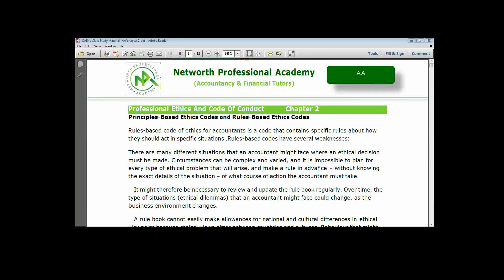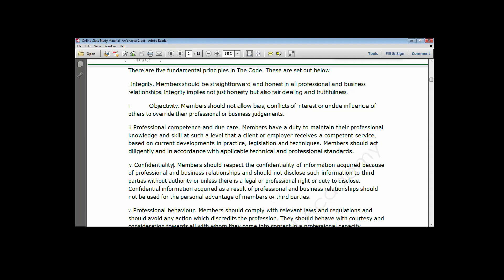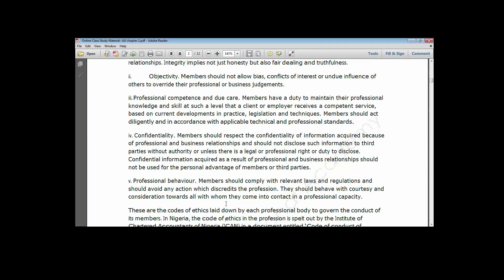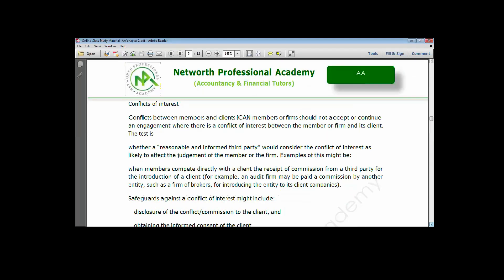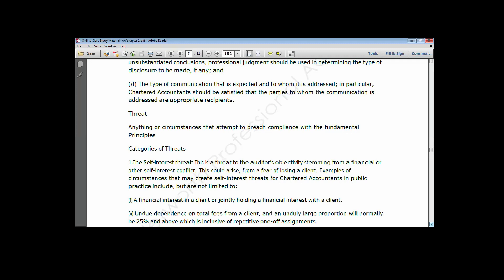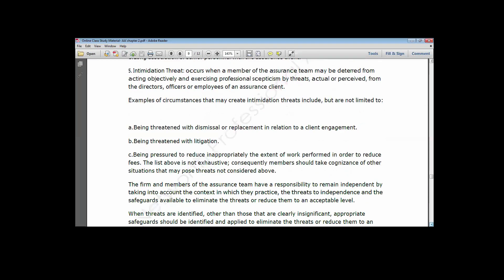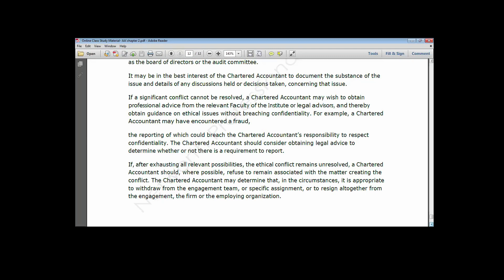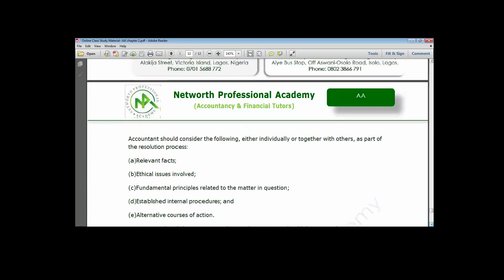Professional Ethics and Code of Conduct